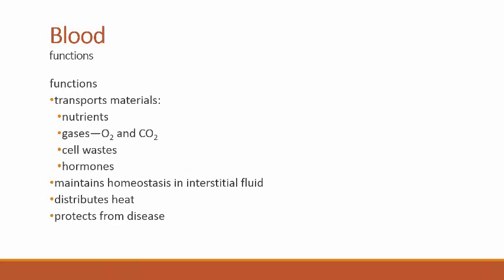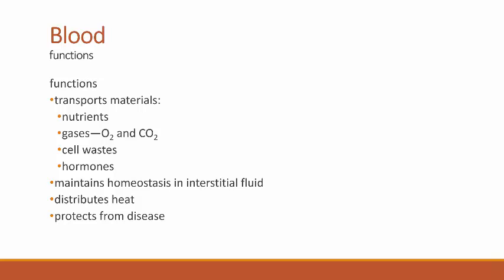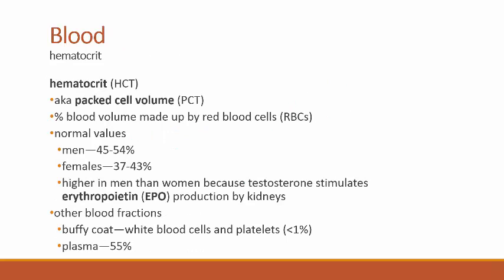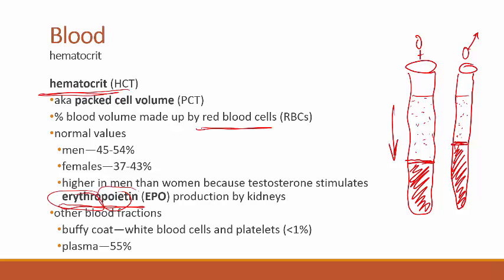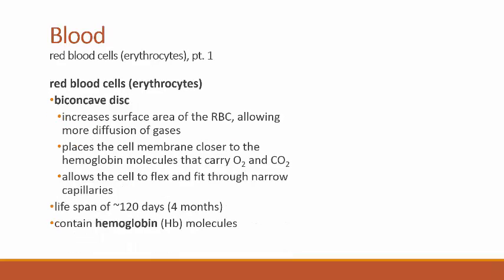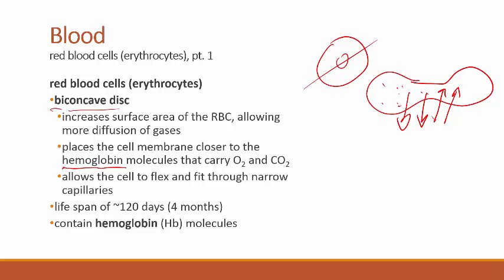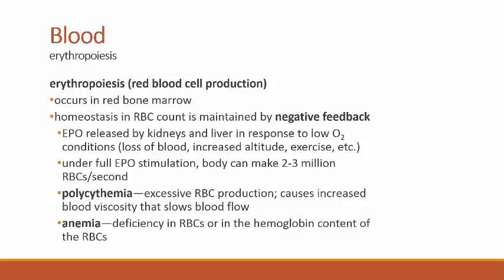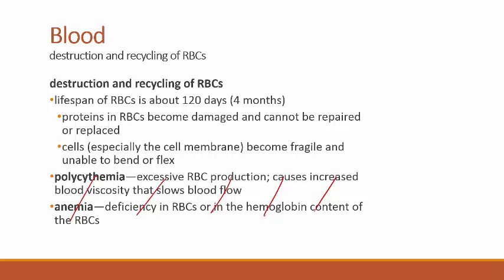Chapter 14.1 Blood: Introduction and Red Blood Cells